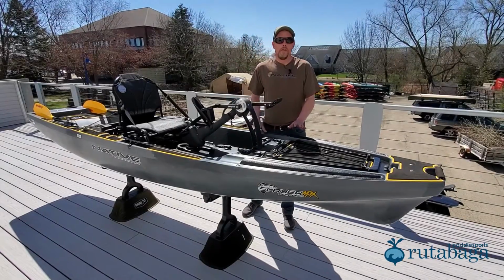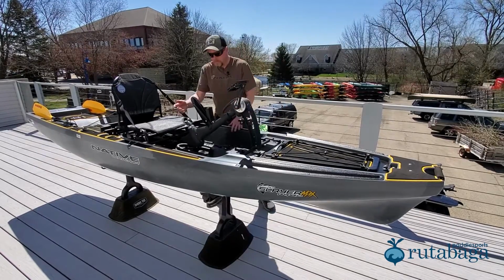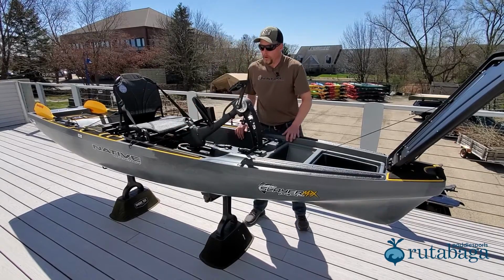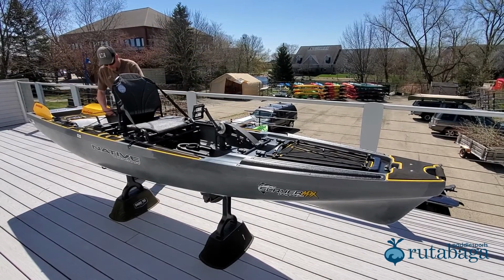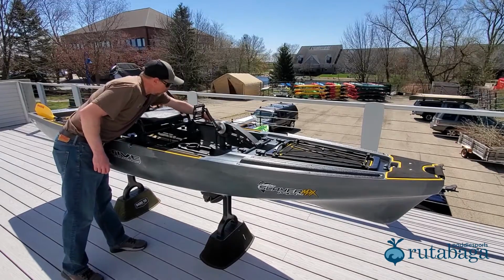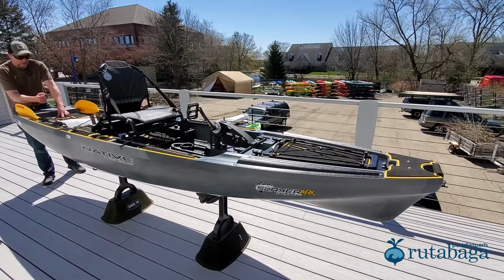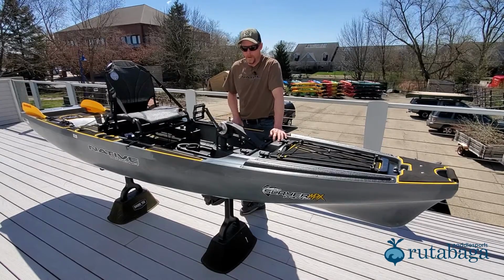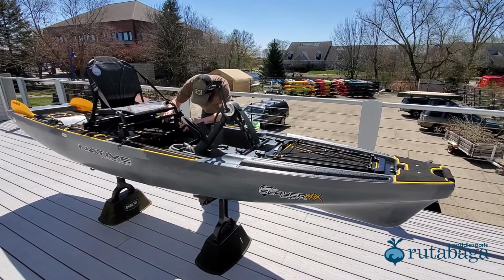Native Slayer Propel 12.5 Max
Native Watercraft rep Scott Hamstra goes over the ins and outs of the new Slayer Propel 12.5 Max! Comments and questions below!